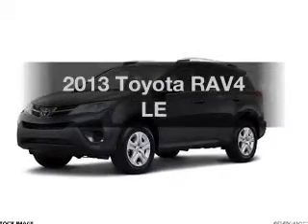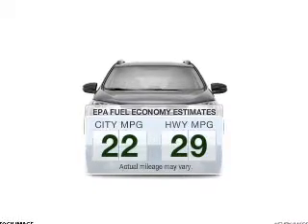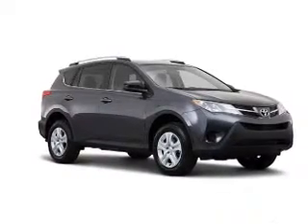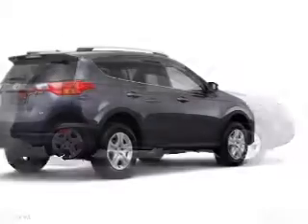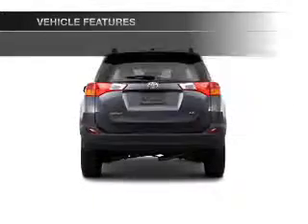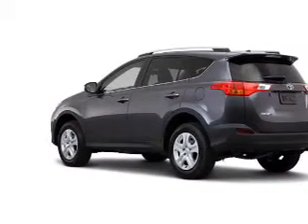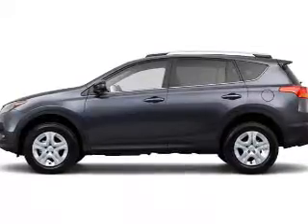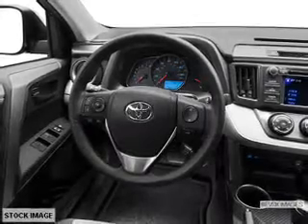2013 Toyota RAV4 - Akron OH